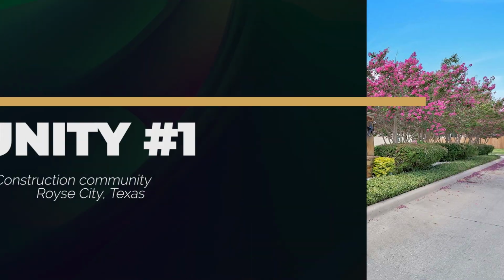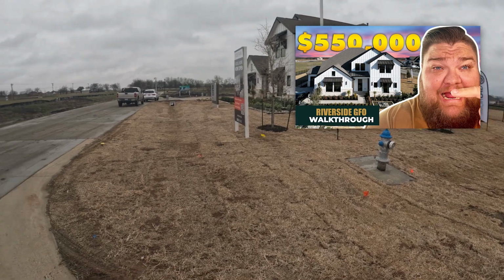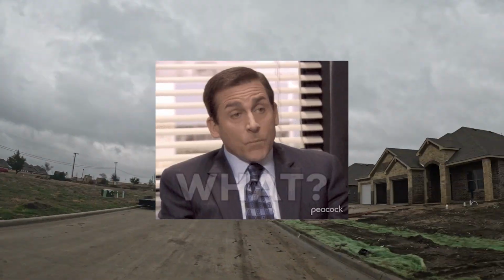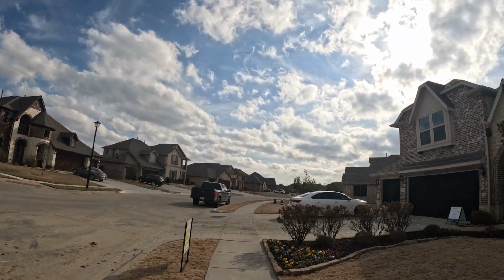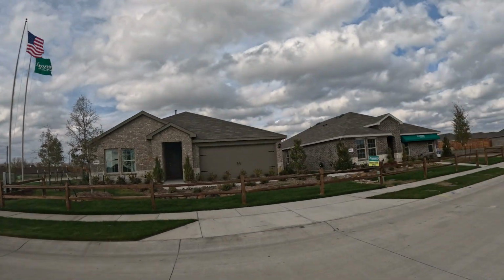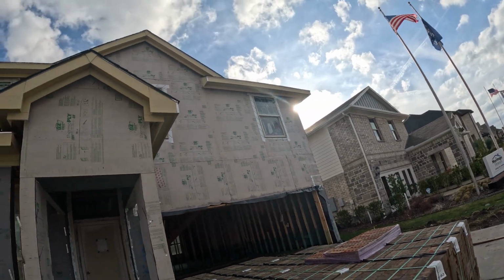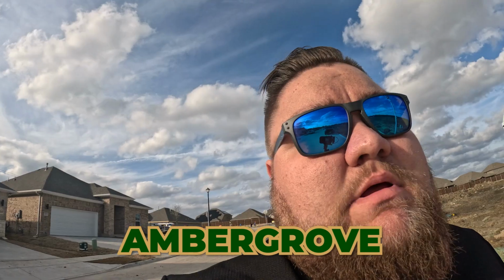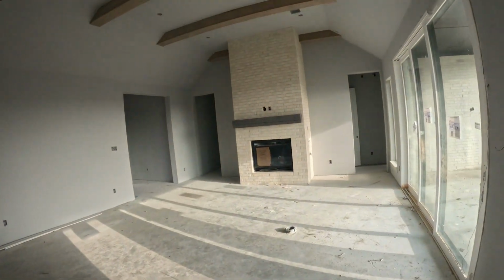See EVERY New Construction Community in Royse City, TX!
Royse City, Texas, is absolutely HOPPING with new construction communities right now! In this city just northeast of Dallas, over a dozen new communities are undergoing construction with some gorgeous new homes!

If you want to know everything about ALL the new construction communities, this is the video for you! We are driving through every single community and I’ll give you the rundown on all you need to know about each one if you’re thinking about moving to this area.

If you’re thinking about making a new community in Royse City your new home, don’t miss this overview of every one!

00:00 Intro New Construction Community in Royse City
00:16 Channel Intro
00:30 Drive Tour
01:09 COMMUNITY #1: Woodland Creek
02:33 COMMUNITY #2: De Berry Reserve
04:34 COMMUNITY #3: Ridgepark
05:49 COMMUNITY #4: Creekshaw
08:47 COMMUNITY #5: Meadows on Morgan Creek
10:54 COMMUNITY #6: Stone River
12:58 COMMUNITY #7: Verandah
15:15 COMMUNITY #8: Valor Farms
16:49 COMMUNITY #9: Creek Side
18:44 COMMUNITY #10: Parkside
20:45 COMMUNITY #11: Waterscape
23:13 COMMUNITY #12: Ambergrove
25:14 COMMUNITY #13: The Landon
27:44 Outro

Preferred Partners
🏦 Lender Partner: